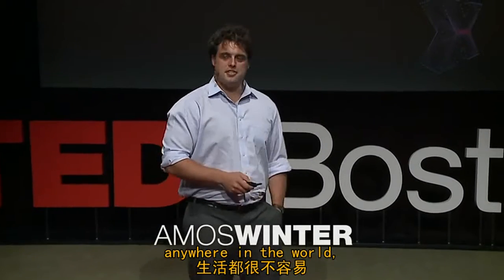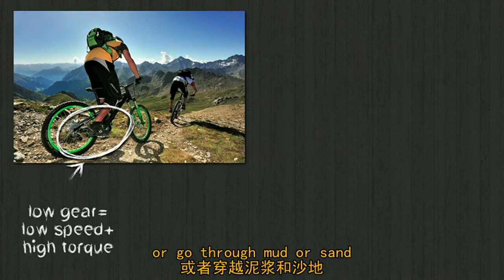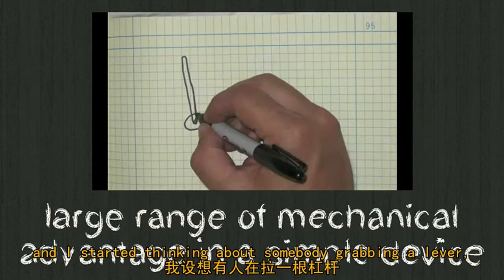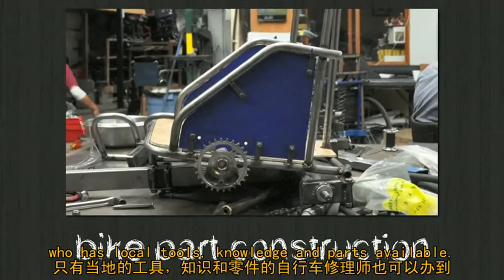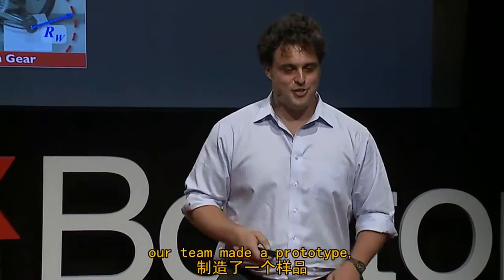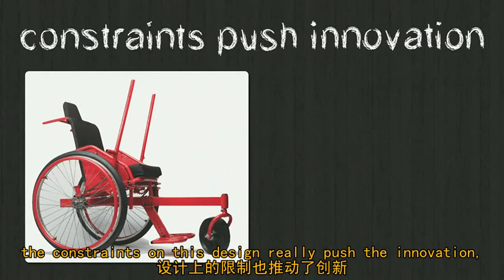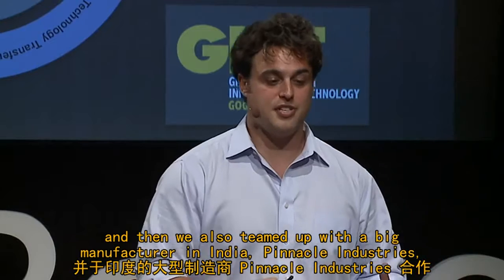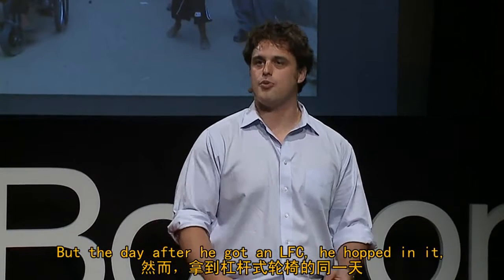AmosWinter 2012X廉价的全地形轮椅